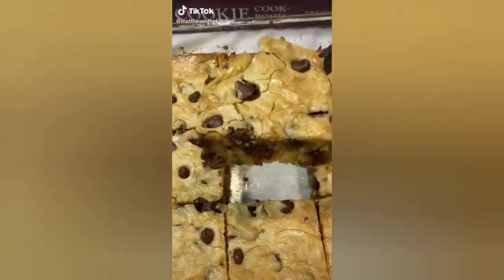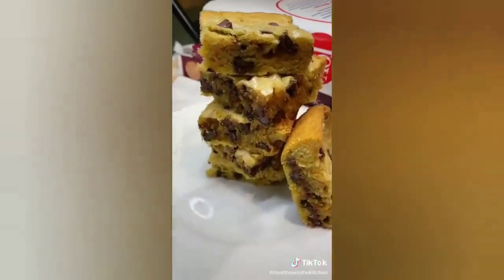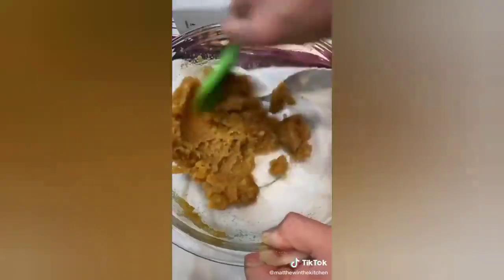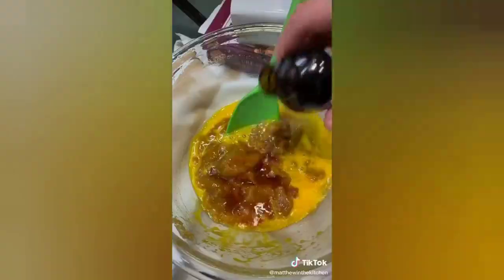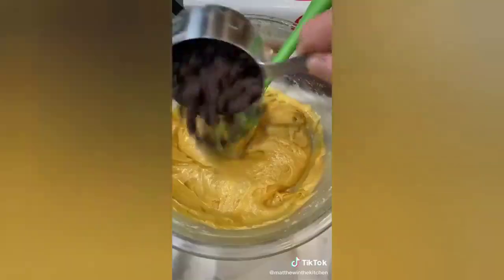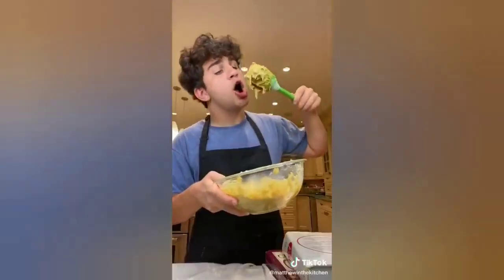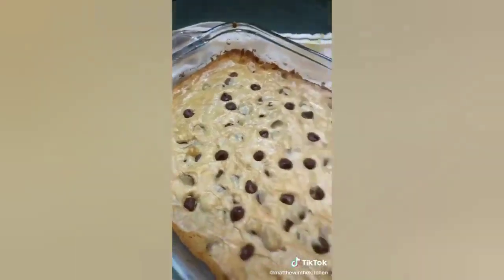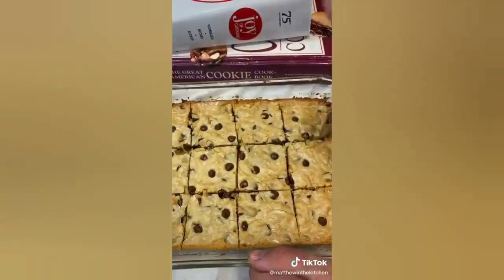delicious cookie dough melts in your mouth